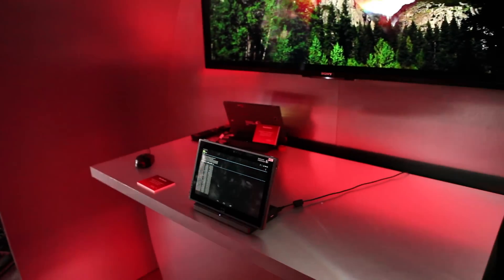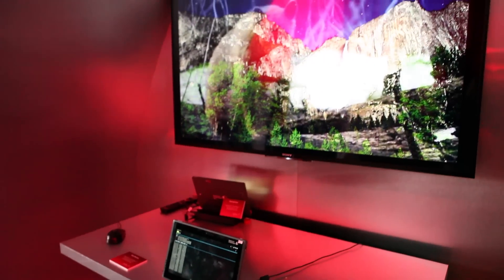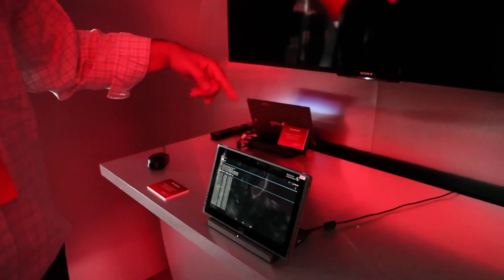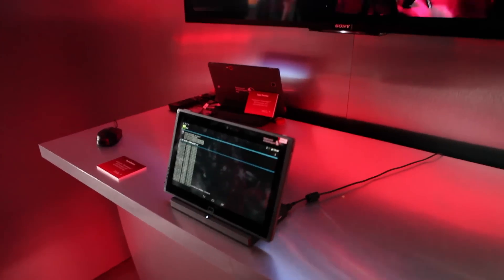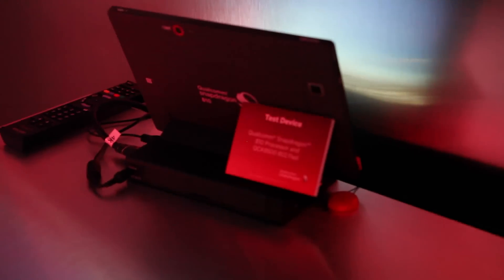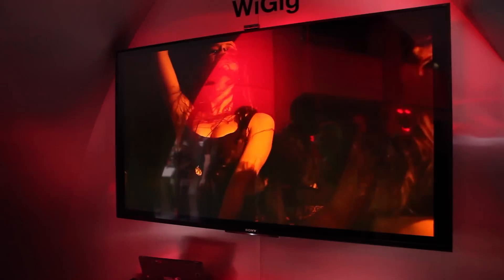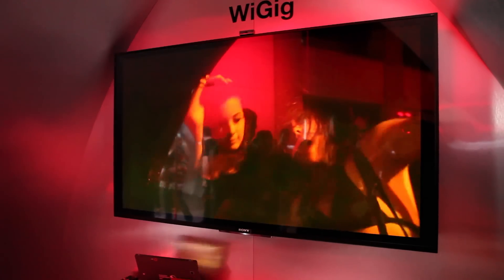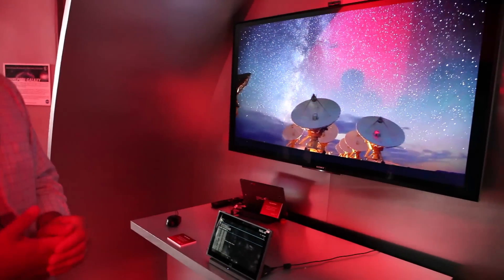WiGig demo on prototype tablets with Qualcomm Snapdragon 810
The Sony Xperia Z3, the new Moto X, Samsung Galaxy Note 4, LG G3, OnePlus One and several other smartphones have something in common. They are powered by Qualcomm’s Snapdragon processors. In a demo station from a Qualcomm party last night in New York City, we got a glimpse of the power of WiGig. It’s a wireless technology that will be integrated with Snapdragon 810 processors next year that support transfers up to 7 Gbps.